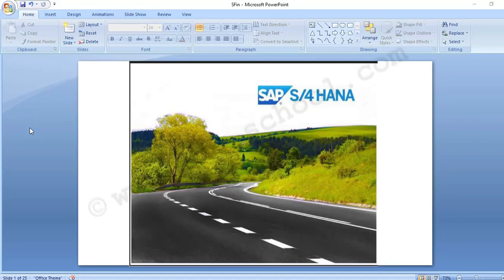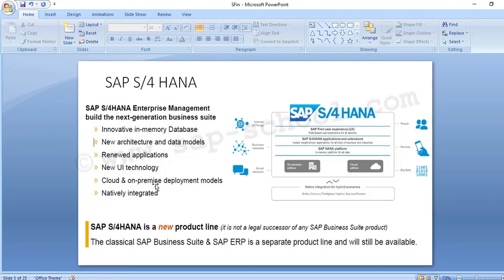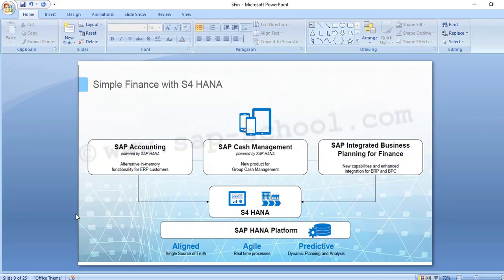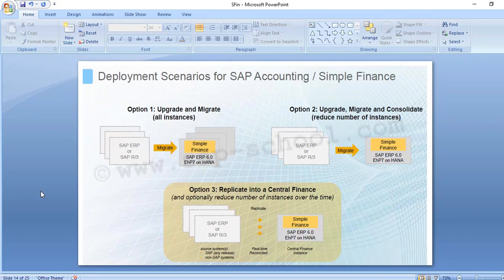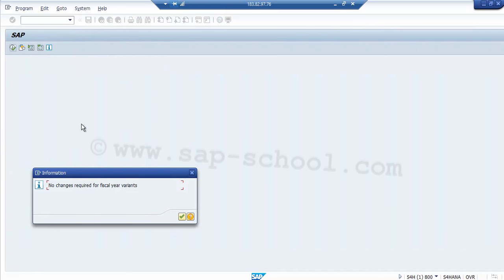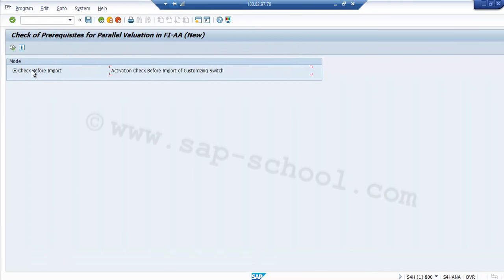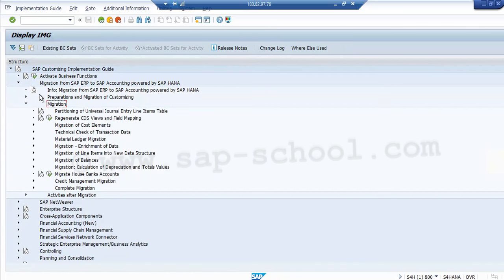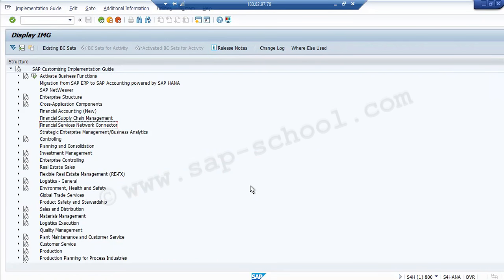SAP S4 Hana - Simple finance training video